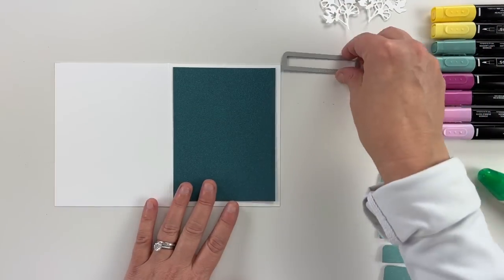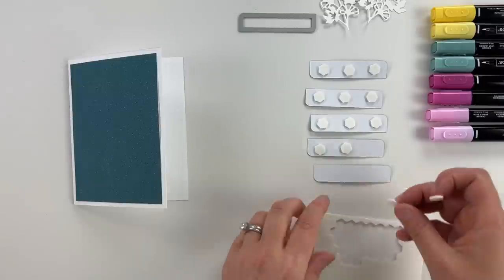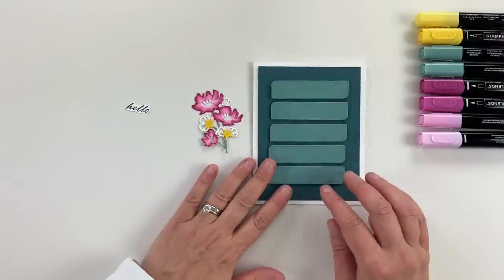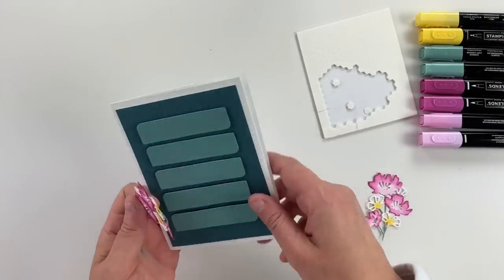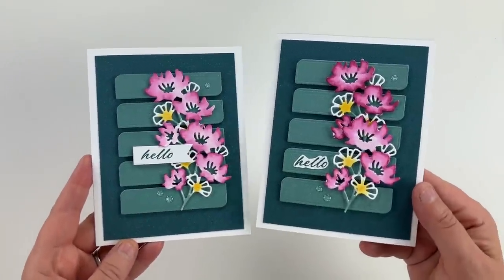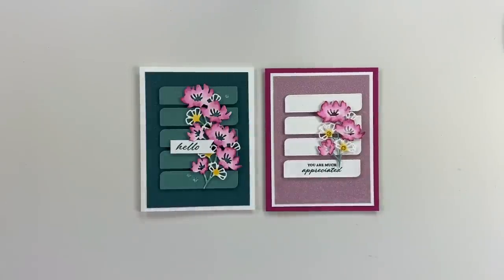Learn How to Color Die Cut Flowers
Join Brandy from Brandy's Cards as she shows you how  to color die cut flowers using Stampin' Blends from Stampin' Up! Discover how easy it is and how to bring vibrancy to your paper crafts.

Brandy's warm teaching style makes it easy for beginners and seasoned crafters alike to unleash their inner artist.  Let's embark on a colorful journey together!

Be sure to visit this link below to download two Free PDF Tutorials!

INTERESTED IN JOINING STAMPIN’ UP! AND BECOMING A DEMONSTRATOR LIKE ME? HINT: You get a discount 😍 on your orders when you join!